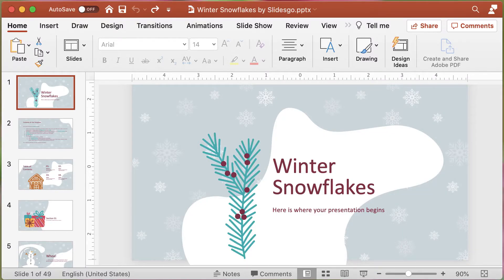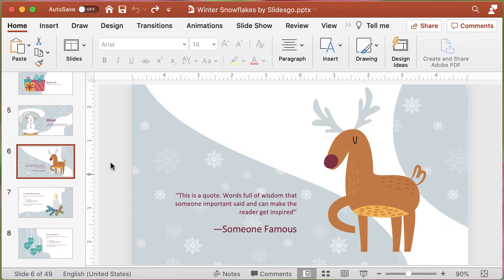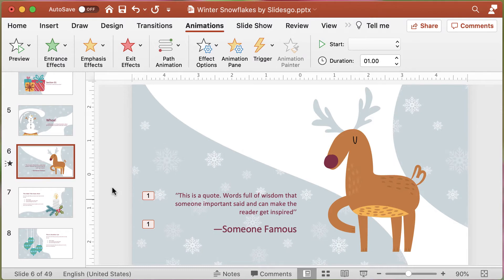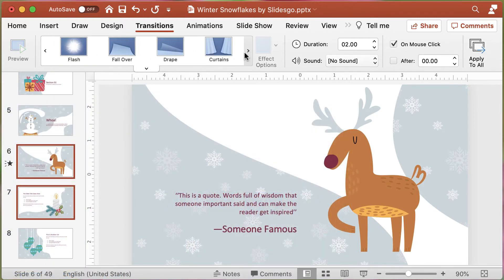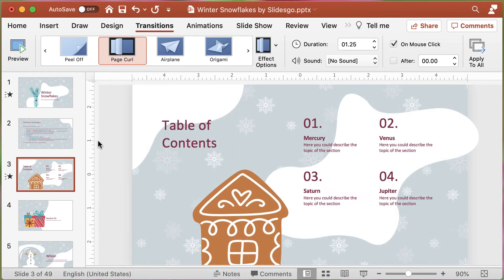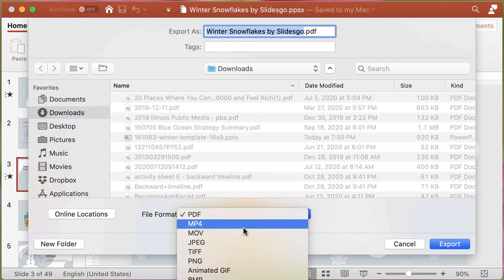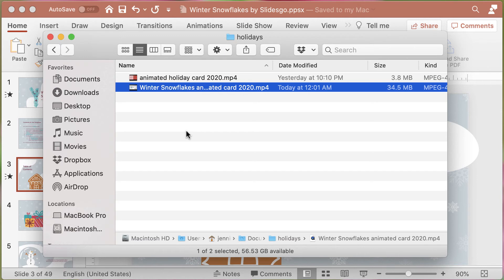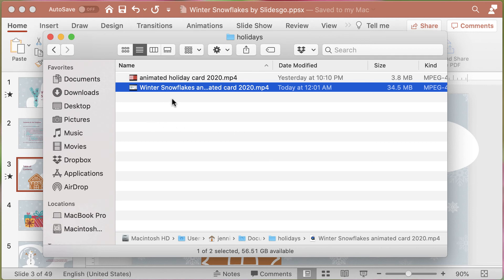Animated Holiday Card Using PowerPoint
This short how to video demonstrated the steps to create an animated holiday card using PowerPoint.